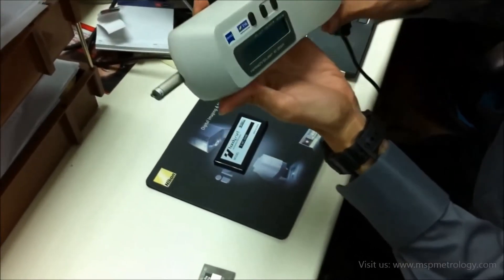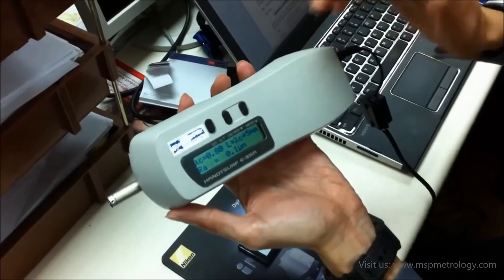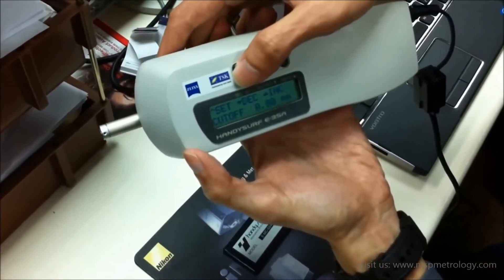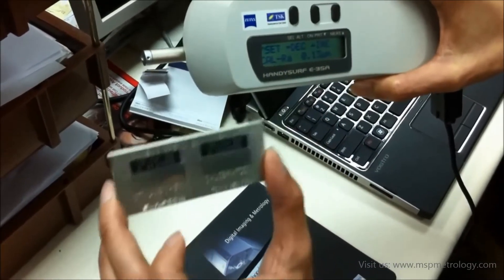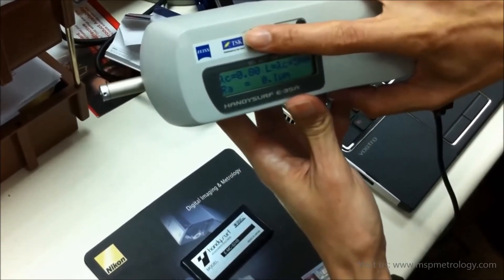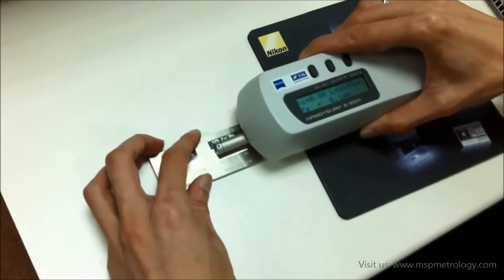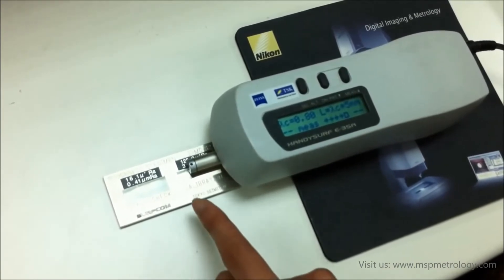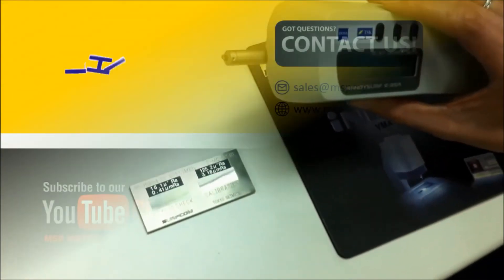Accretech (Japan) Surface Texture and Contour Measuring Instruments : Handysurf E-35A Demonstration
Powerful Functions — Compact and Easy Operation

• HANDYSURF Lineup
- HANDYSURF provides a choice of types to meet the needs of a wide range of applications. In addition to the standard type, both a retraction type (which can be built into a device), and a horizontal tracing type for use in tight spaces, make important contributions to on-site measuring.

• AI Function for Easy Operation (Patent Pending)
- The AI function automatically configures optimum conditions for measuring range, evaluation length, cut-off value, and recording magnification (when a printer is being used).

• Can be Used Anywhere in the World
-HANDYSURF conforms to ISO, JIS (2001, 1994, 1982), ASME, CNOMO and other international standards. It supports operation in English, Japanese, German, French, Italian, Spanish and Portuguese. It meets European safety standard requirements for CE marking.

• Replaceable Displacement Pickup
- A displacement pickup provides precise surface roughness measurement. Since the pickup is replaceable, optional pickups specialized for file holes and deep grooves can also be used, facilitating a wide range of measurements.

• Data Transfer to Computer
- A serial port (RS-232C) (standard accessory) makes it possible to transfer measurement conditions, parameter values, and profile curve data directly to a computer.

• Measurements from Any Orientation
- The compact, lightweight design of the HANDYSURF enables measurement from any orientation – horizontally, vertically, or tilted. The display and tracing driver can be used together in an integrated or separated configuration to meet specific measuring needs (E-35B).

• Functions to Support On-site Operation Data Storage/Rechargeable Battery
- On-board memory can store 10 sets of measurement data for unrestricted output whenever it is required. Both the HANDYSURF unit and the printer have built-in rechargeable batteries, making them ideal for on-site measurements.